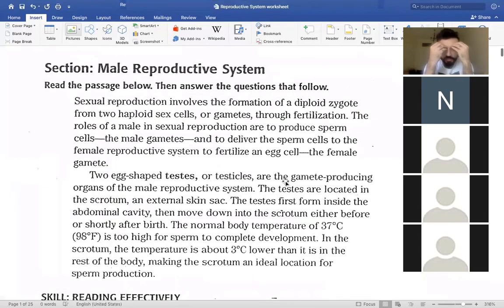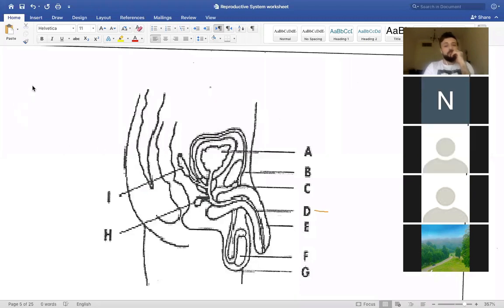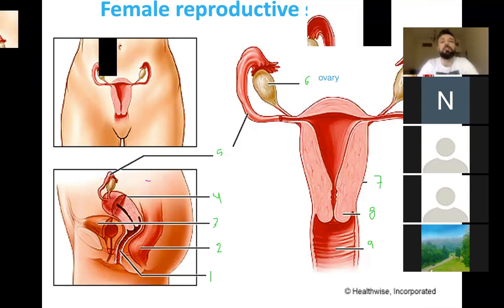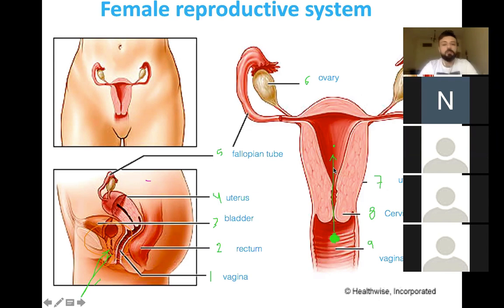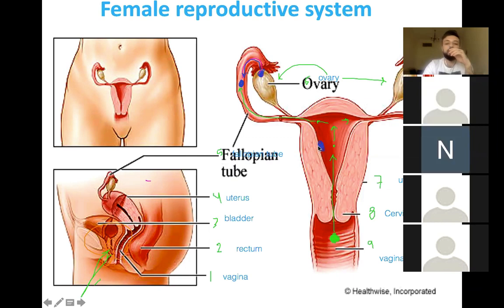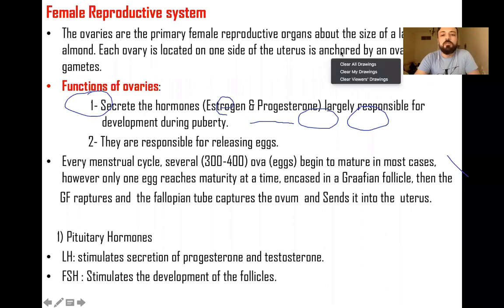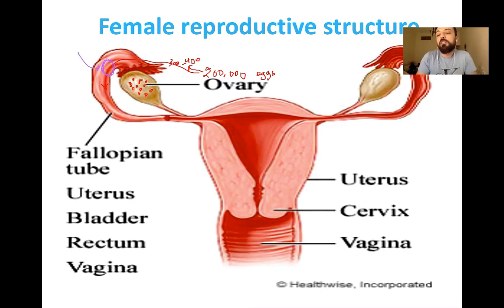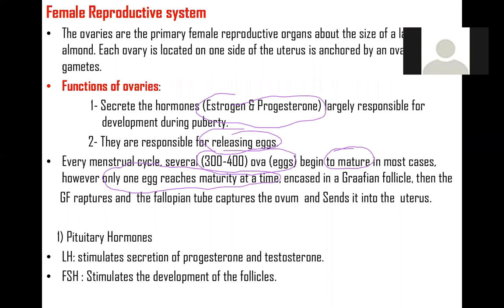Biology 11 AM Female Rep Sys WK3